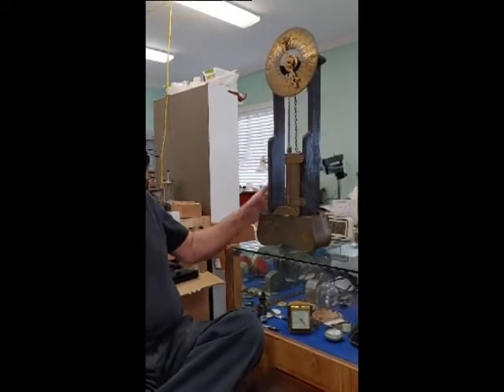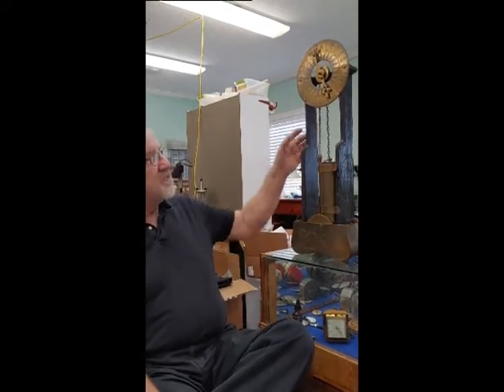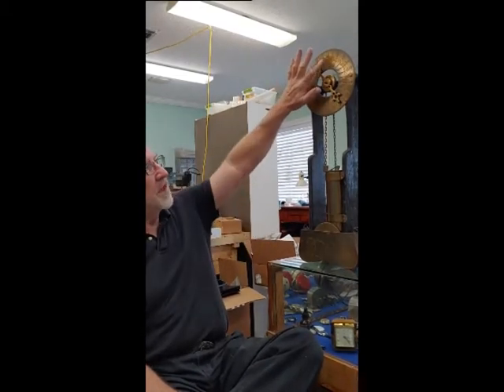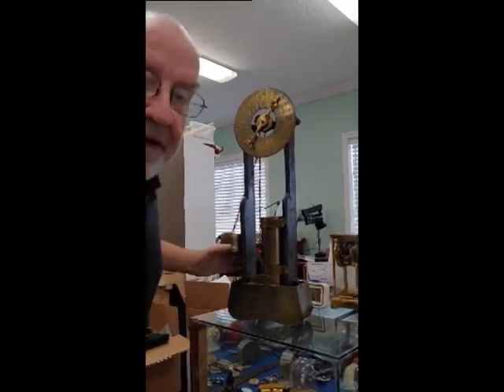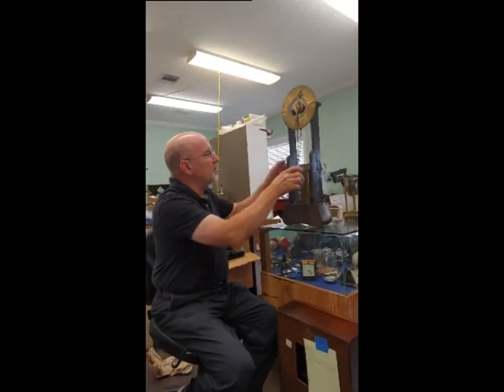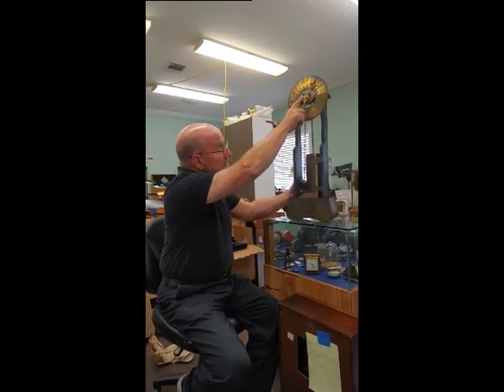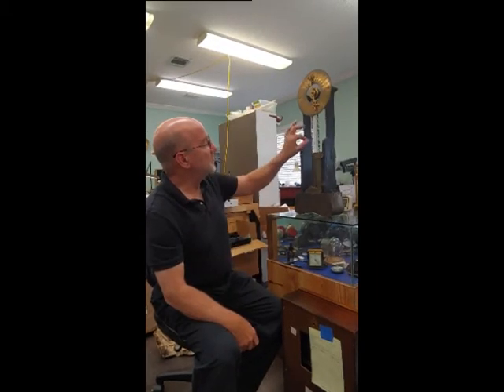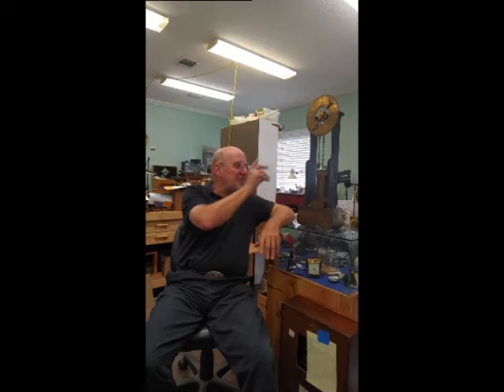Water Clock repair - Pocket Full of Time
A replica of an ancient water clock.  This video will show you how these timepieces worked and measured the hours in the day.